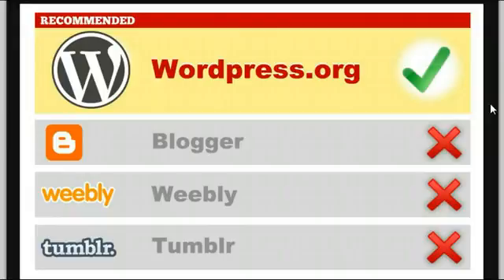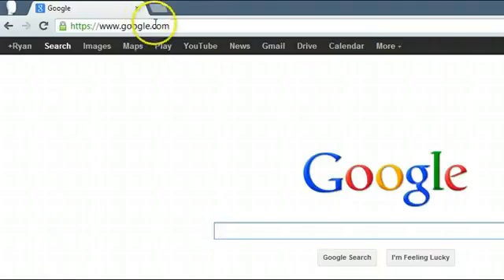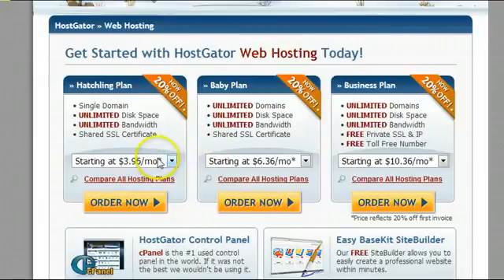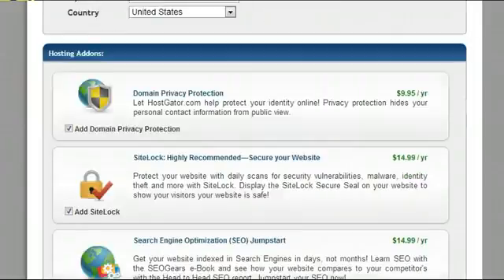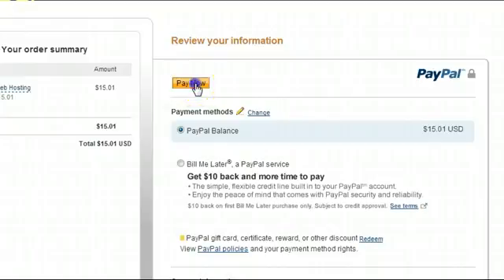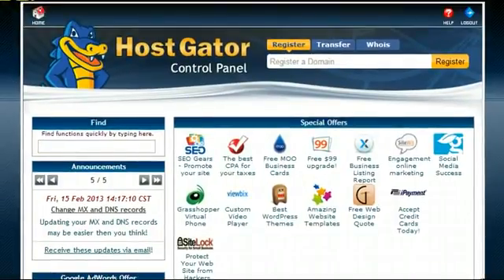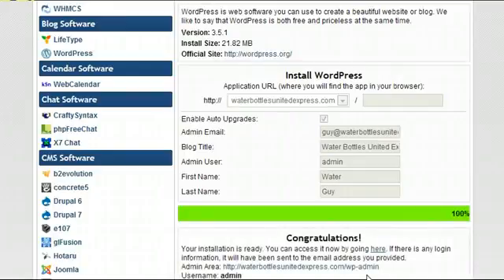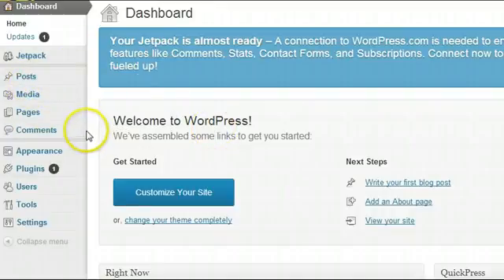Learn how make a website